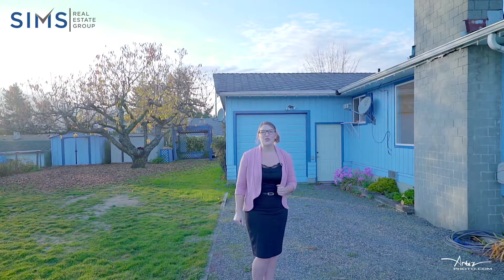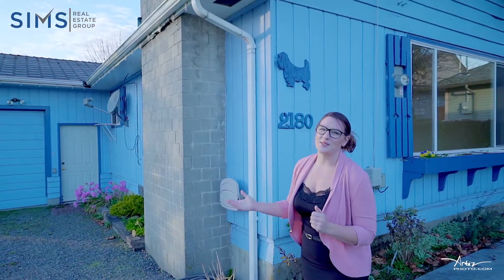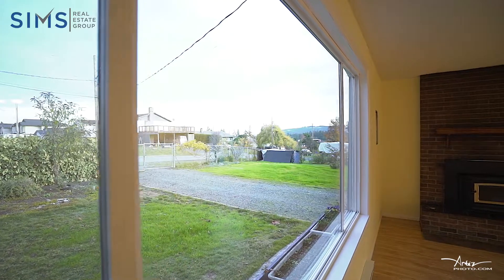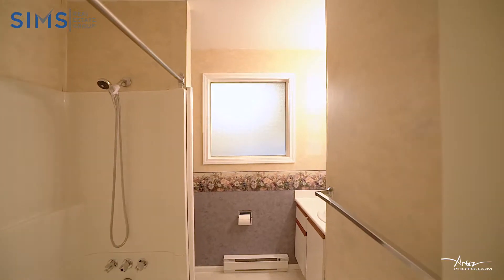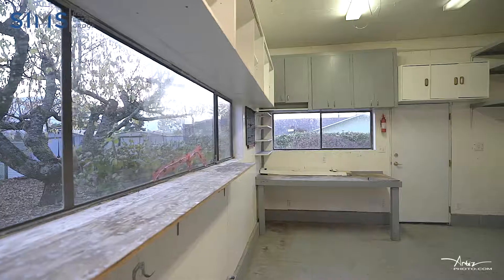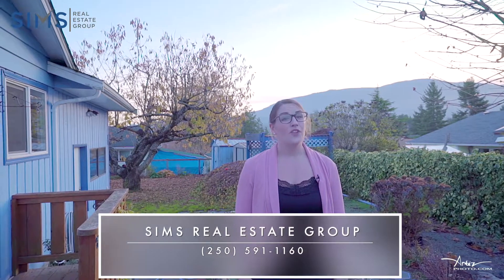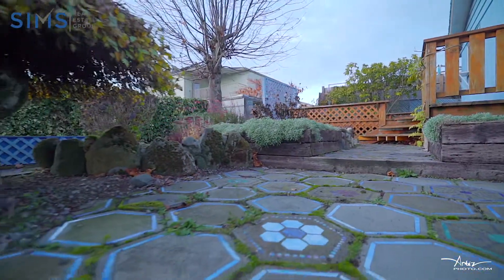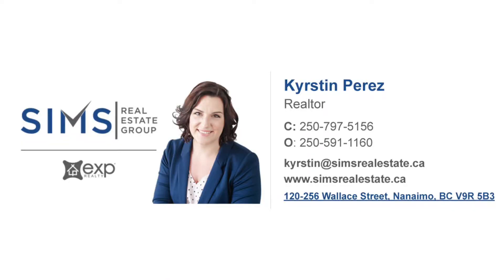2180 Lark Cres - The Sims Team - ARTEZ